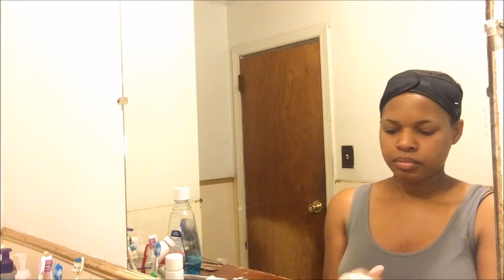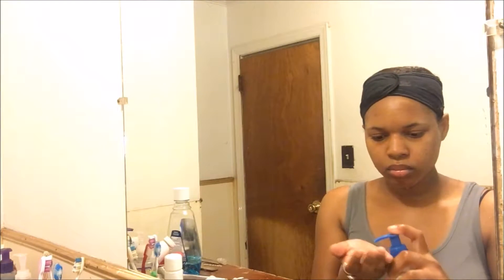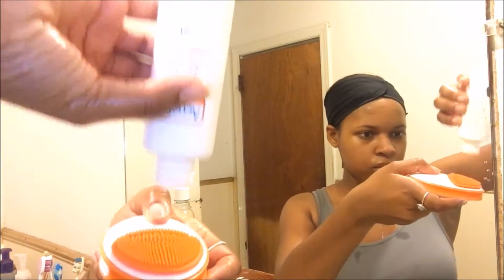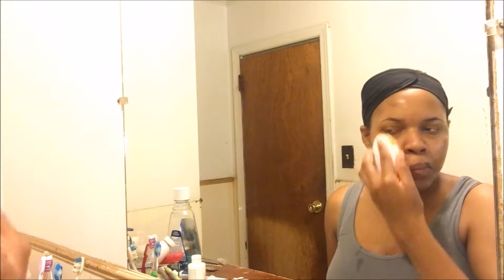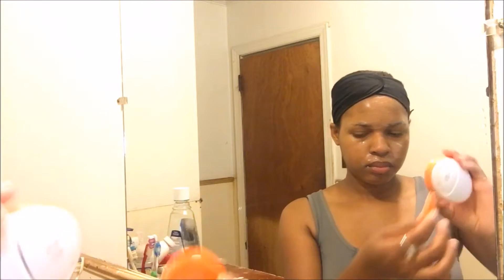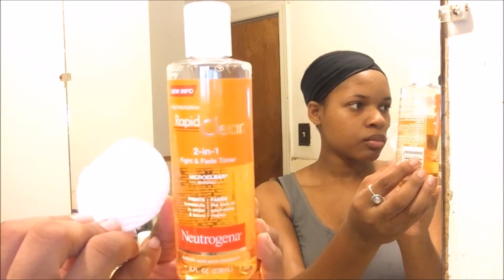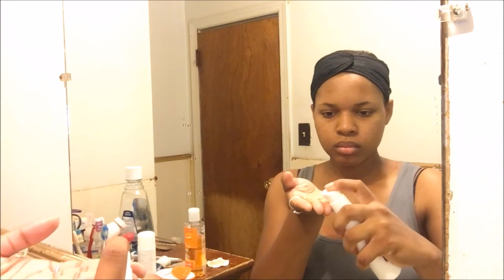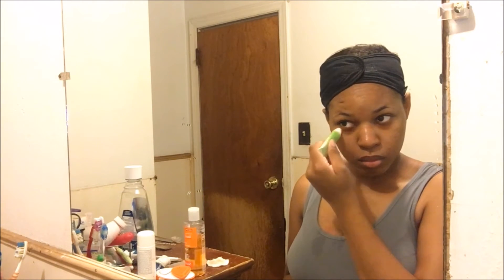DRUGSTORE| Oily Skin Care Routine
FaceBook Dime Beauty